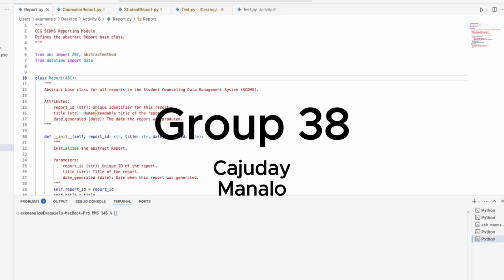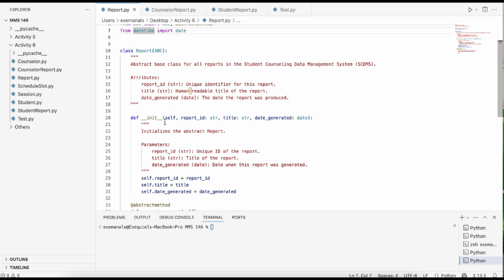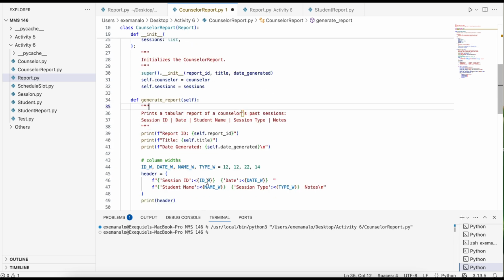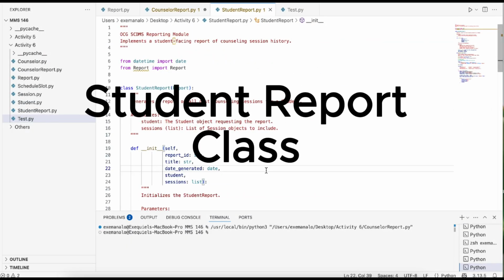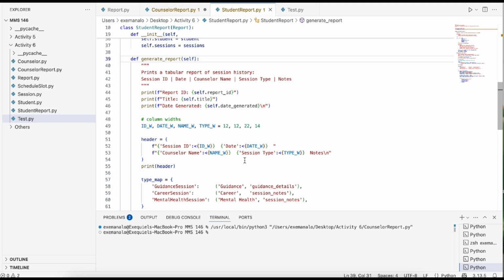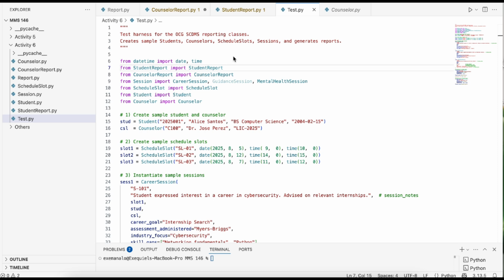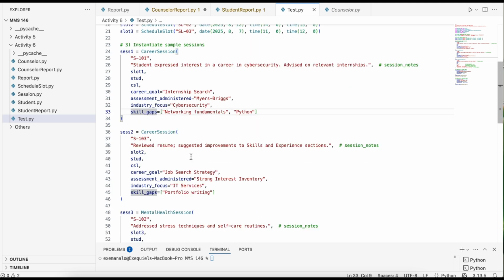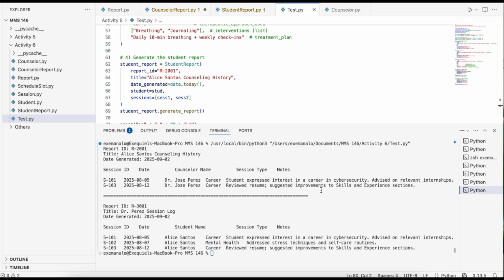MMS 146 Activity 6 - Group 38 (Manalo, Cajuday)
Submitted by:
Nathaniel Cajuday
John Exequiel Manalo